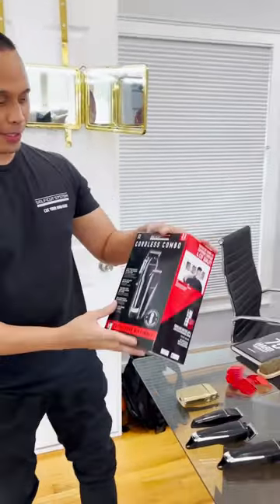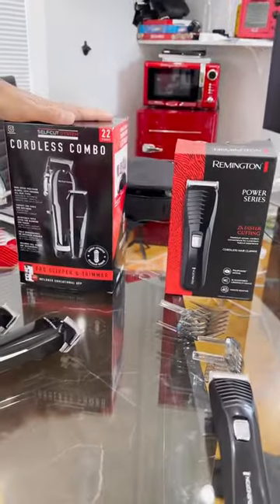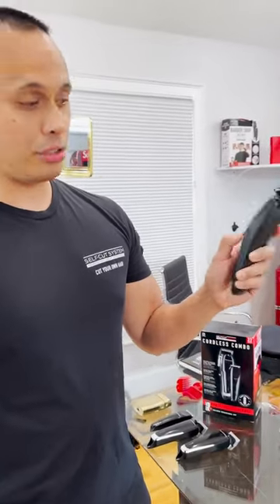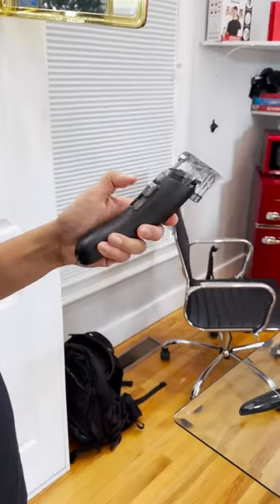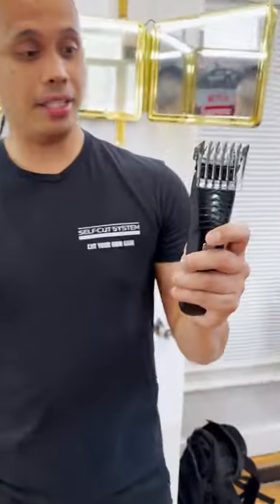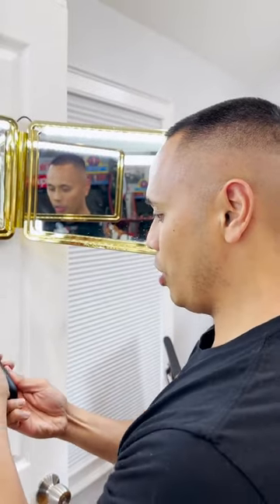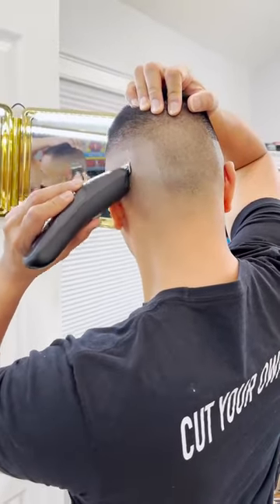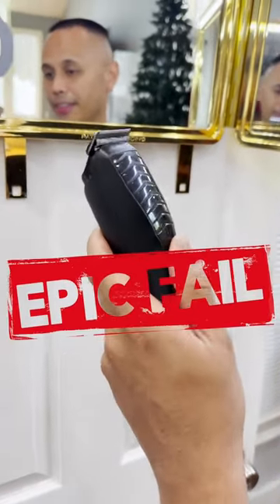Reviewing Our Competitors in Walmart l Buy 💵 or Bye ✌🏽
Product King Gold SCS

By CEO of @selfcutsystem